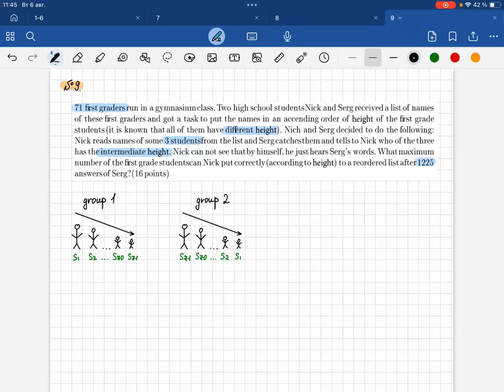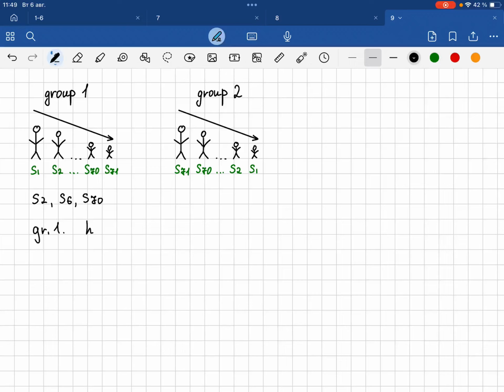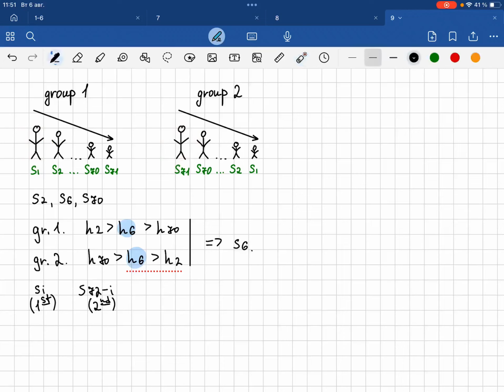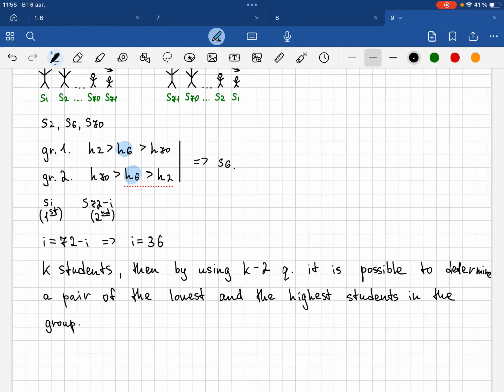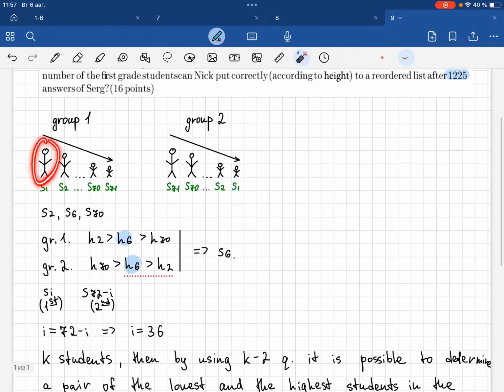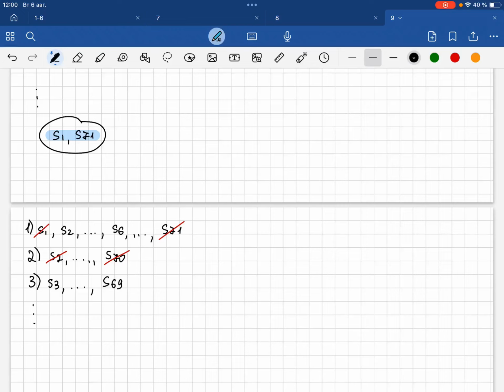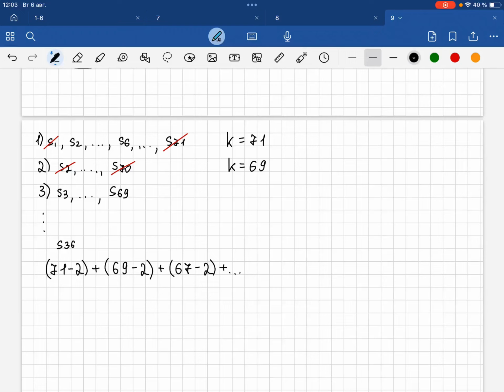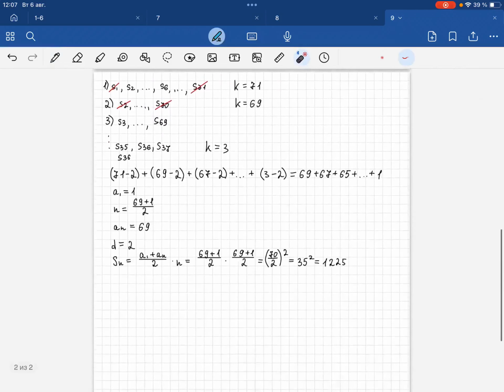Demo 2023 Math Olympiad HSE University Problem 9 Solution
Bear in mind it is only for Ghana and only for math.

Mathematics
180 MINUTES   DURATION OF COMPETITION
10 PROBLEMS   OF BASIC AND ADVANCED LEVEL

Description of tasks
Competition in Mathematics is held both in in-person format (offline) and remote format (online). Each participant may choose just one of the formats: writing either on a special venue or remotely. Either way a participant has 180 minutes for writing the test.

A task of HSE INTO 2024 in Mathematics consists of 10 problems divided into three blocks according to the problems’ difficulty:

Problems of the first block (from 1st to 6th) are closer to examination tasks, they check knowledge and skills of participants in high school mathematics. These problems suppose just providing an answer without explanations. The problems are graded 7 points for correct answers and 0 points for incorrect one.
Problems of the second block (7th and 8th) are out of scope of standard high school mathematics and use more technical approaches of advanced classes of mathematics. These problems are marked in a range from 0 to 13 points. Both answer and sketch of a proof (proof scheme) are needed here.
Problems of the third block (9th and 10th) are close to national high school competitions in mathematics and to the International mathematical Olympiad in their style, program, and difficulty. Full solution with all intermediate steps should be given for these problems. The problems are marked in a range from 0 to 16 points.
Thus, problems number 7 to 10 suppose writing a partial or full solution. Online participants enter their solutions to a special web form on the competition platform using a standard keyboard.

Competition problems demand from participants not just knowledge but also creativity, reasoning skills, analysis of the computational results, skills of making conjectures and of verification of the conjectures.

Examples of Undergraduate Programs which accept winners
Economics (Moscow)
Economics and Statistics (Moscow)
Economics and Data Science (Moscow)
Applied Mathematics (Moscow)
Applied Mathematics and Information Science (Moscow)
Business Administration (Moscow)
Business Informatics (Moscow)
Chemistry (Moscow)
Cyber Security (Moscow)
Fundamental and Computational Linguistics (Moscow)
Geography of Global Changes and Geoinformation Technology (Moscow)
Information and Communication Technologies and Systems (Moscow)
Information Security (Moscow)
Information Science and Computation Technology (Moscow)
Marketing and Market Analytics (Moscow)
Physics (Moscow)
Physics (Saint Petersburg)
Psychology (Moscow)
Public Administration (Moscow)
Sociology (Moscow)
Software Engineering (Moscow)
Supply Chain Management and Business Analytics (Moscow)
Urban Planning (Moscow)
World Economy (Moscow)

About the presenter: Angelina is a graduate of HSE, current Master student at the Faculty of Economic Sciences and invited instructor of Math at HSE, as well as research intern at the International Centre of Decision Choice and Analysis